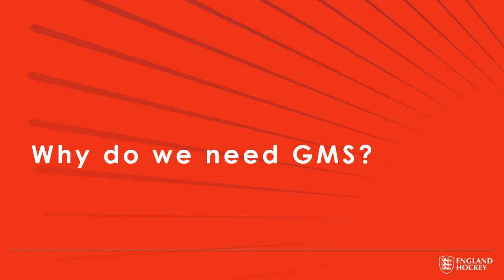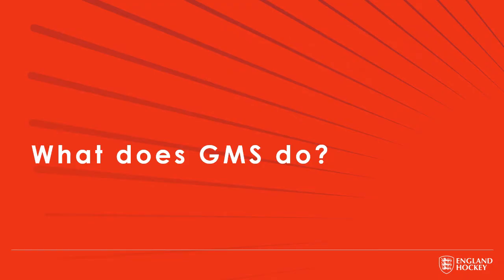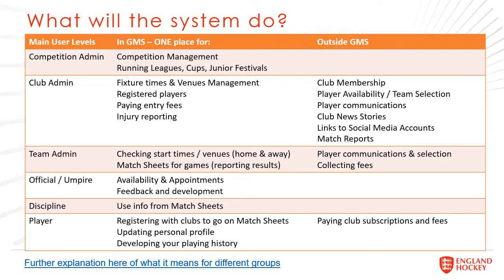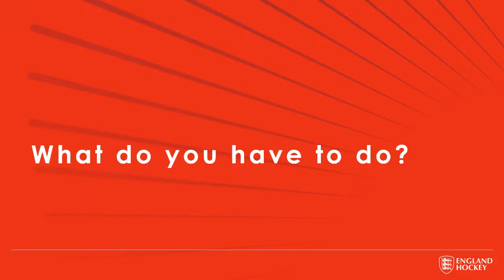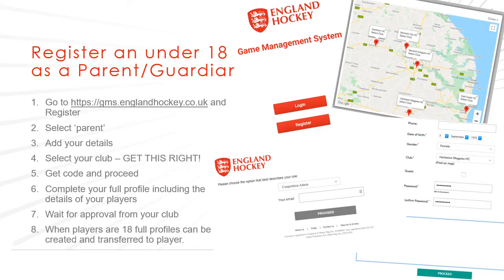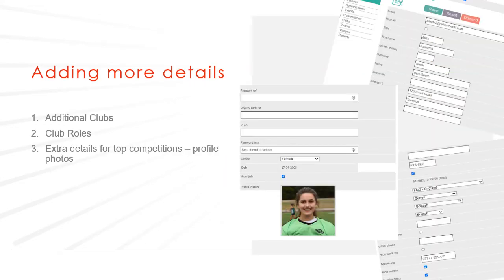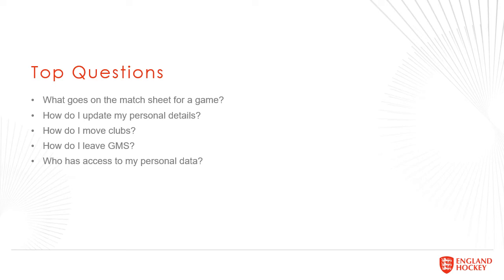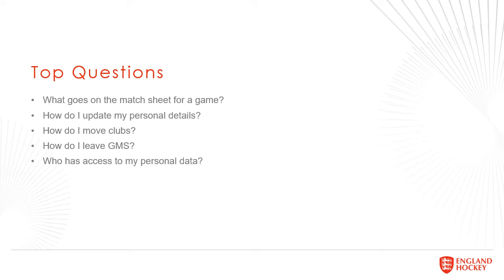GMS Training - Players